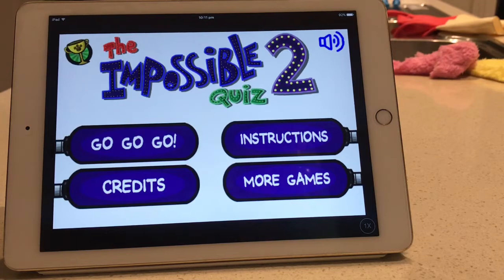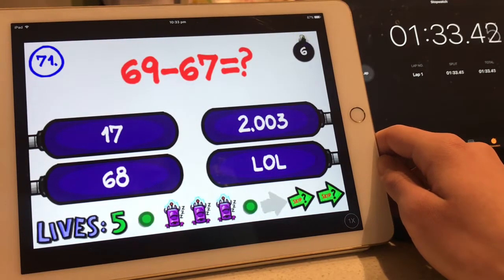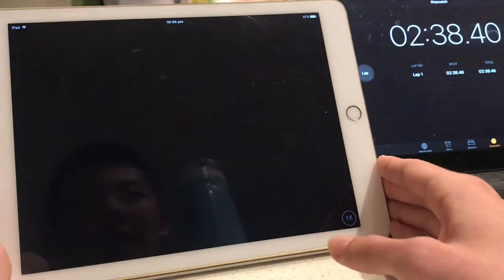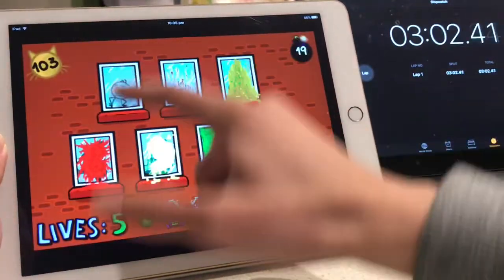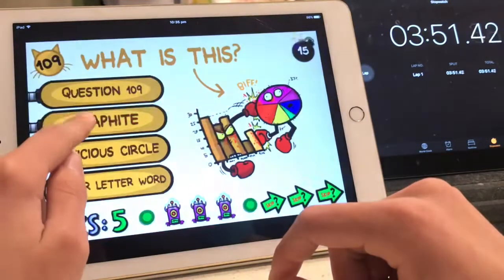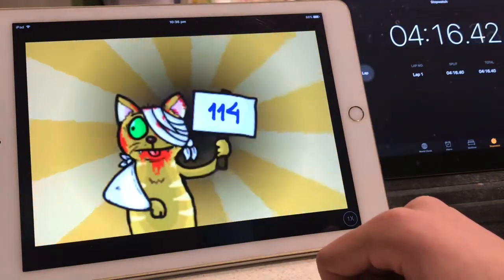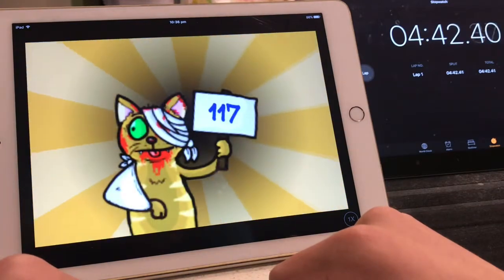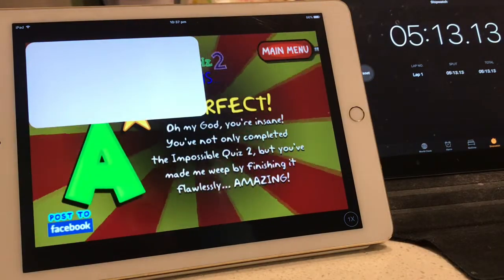The Impossible Quiz 2 iOS - 100% WR 5:13.13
Hi guys welcome to the Impossible Quiz 2 IOS speedrun! Today I speedrun the 100% category so I cannot lose any lives and I must collect all collectables whilst not using them. Enjoy!

Click the other categories to see others.